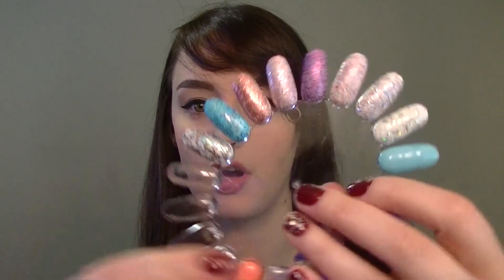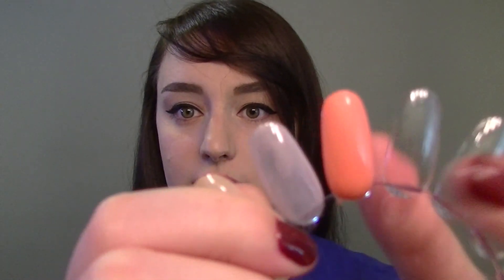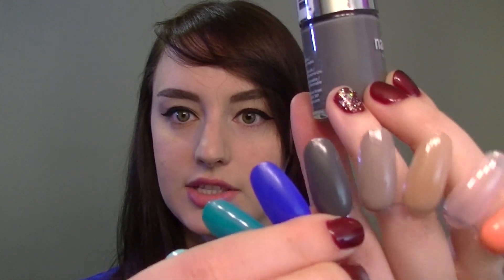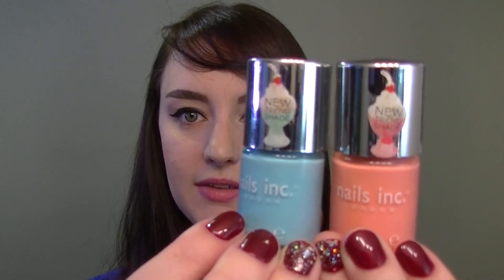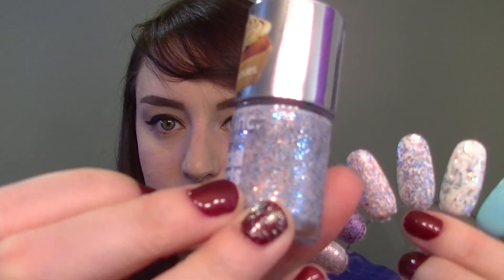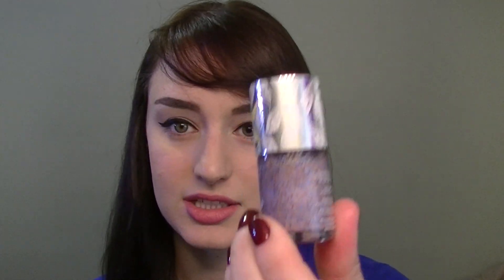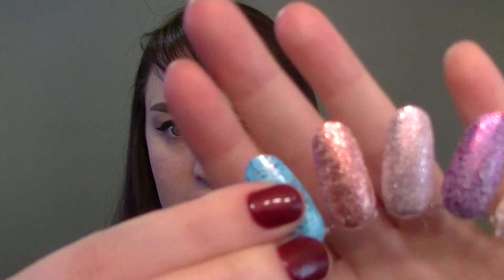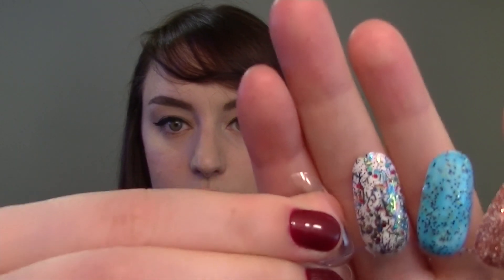Brand Review: Nails Inc. Polishes | JustEnufEyes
This is my review on the sixteen polishes that I have from the brand Nails inc. These are sold at Sephora and Shoppers.

-Kensington Palace Gardens
-South Molton Street
-Basil Street
-Porchester Square
-The Thames
-Baker Street
-Queen Victoria Street
-Royal Botanical Gardens
--Diamond Arcade
-Sweets Way
-Edinburgh
-Bloomsbury Square
-Marylebone
-Chelsea Square
-Pudding Lane
-Old Sreet